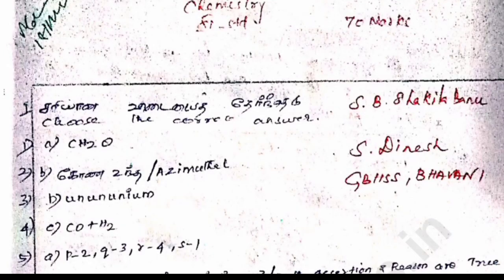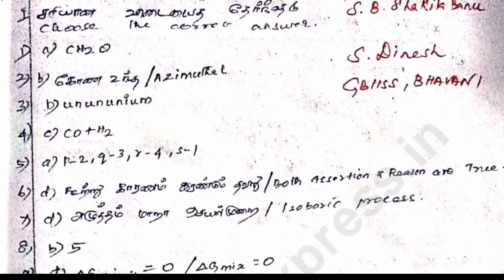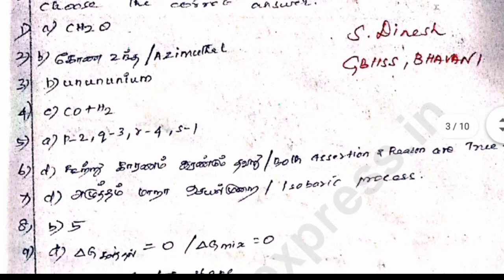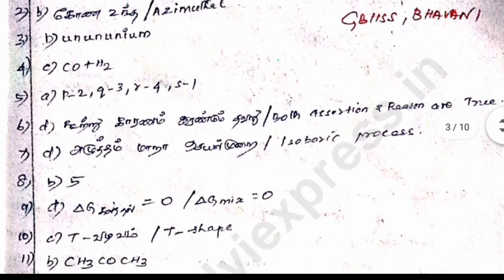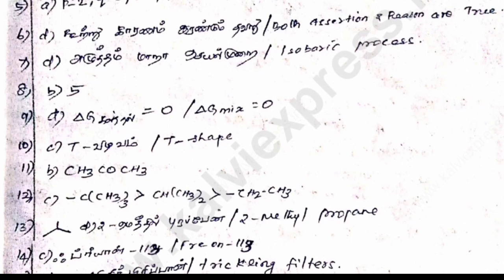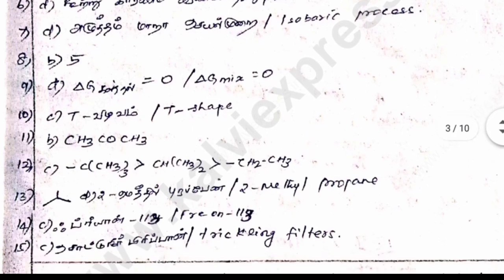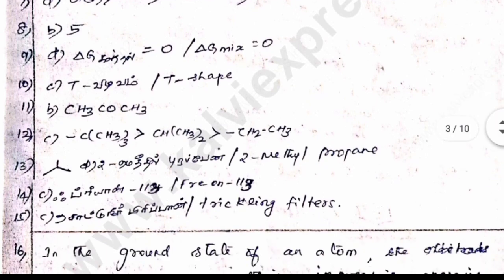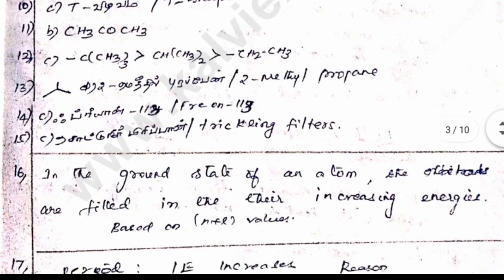11th chemistry half yearly exam answer key 2019,11th chemistry half yearly answers 2019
Hi hello nanba

Thanks nanba